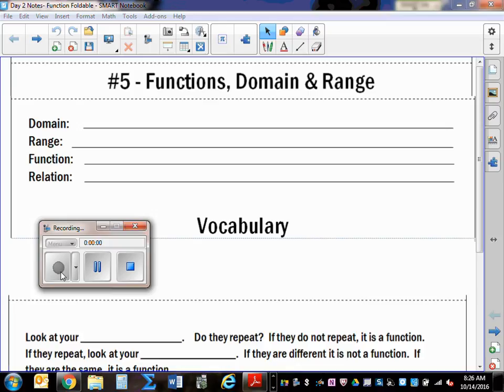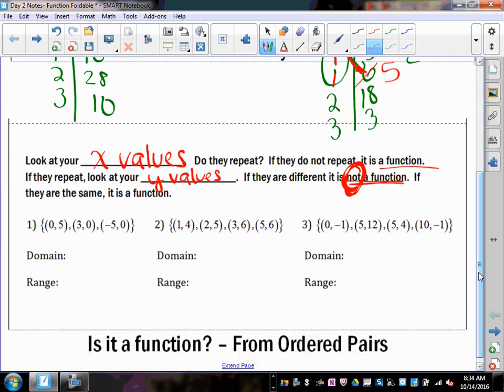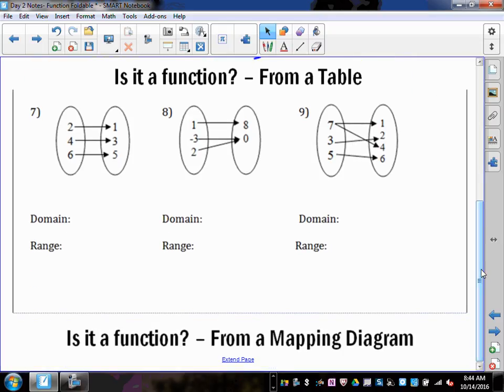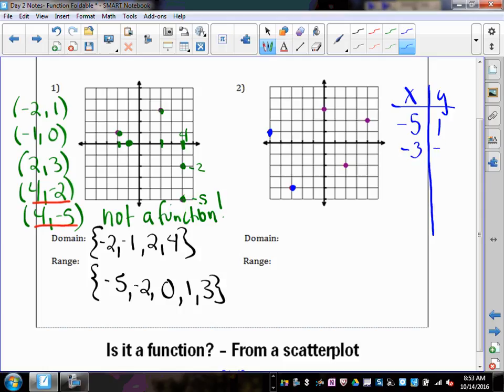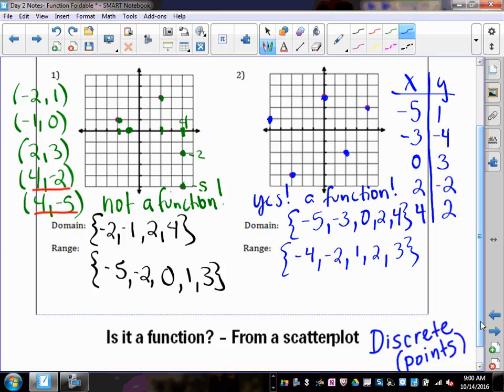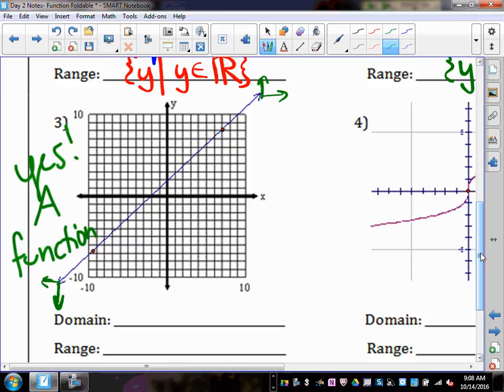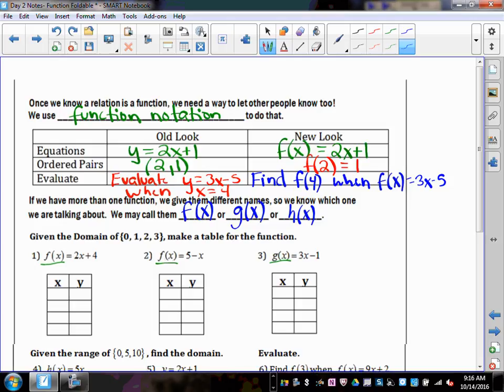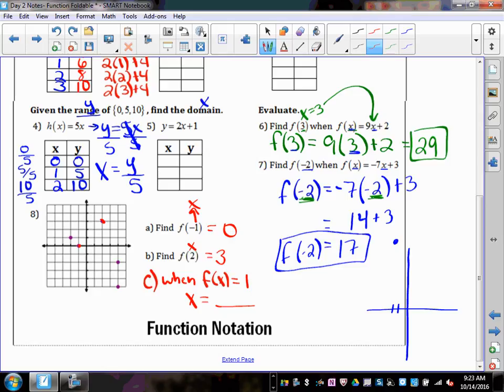Unit 3 Day 2- Functions, Domain, and Range- October 14